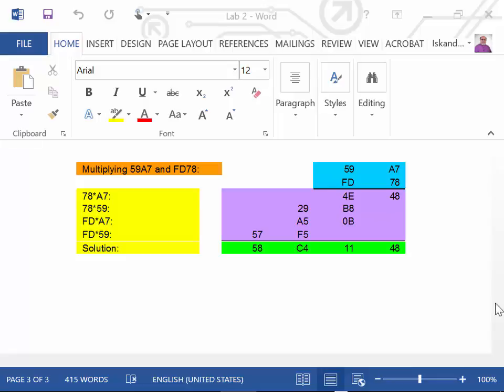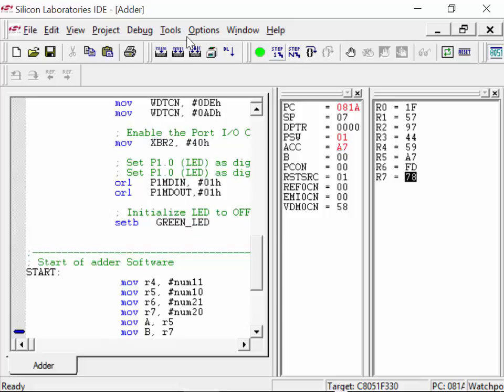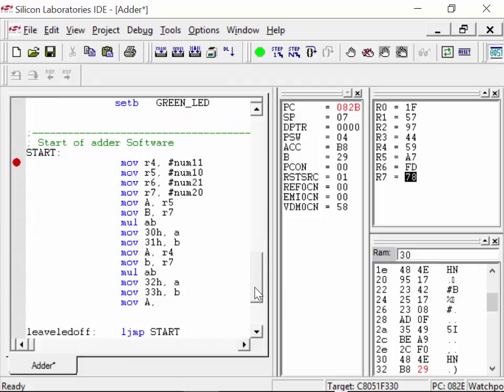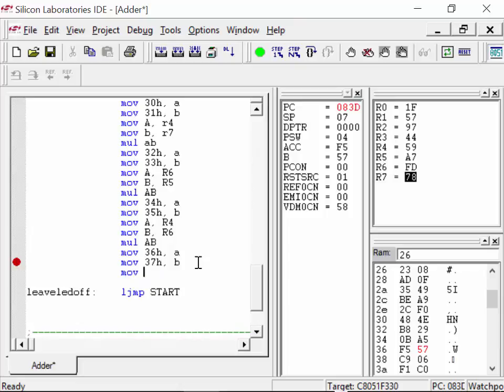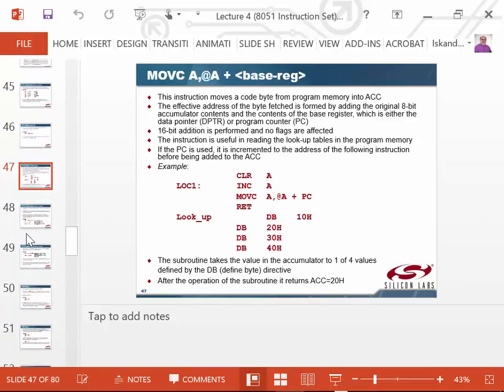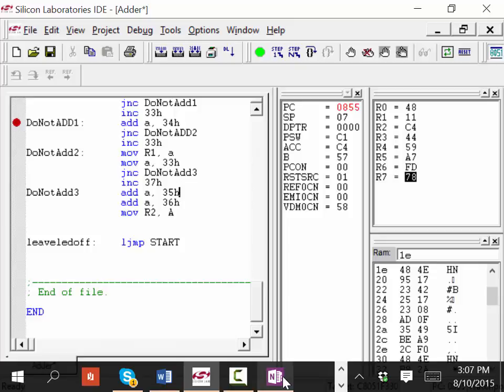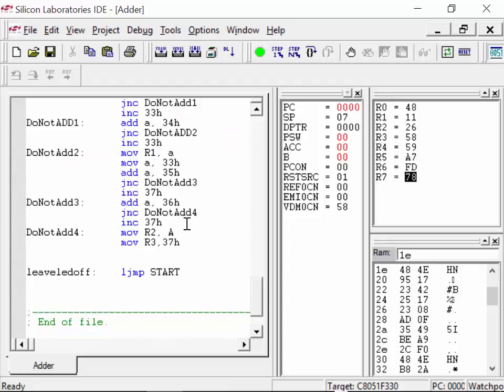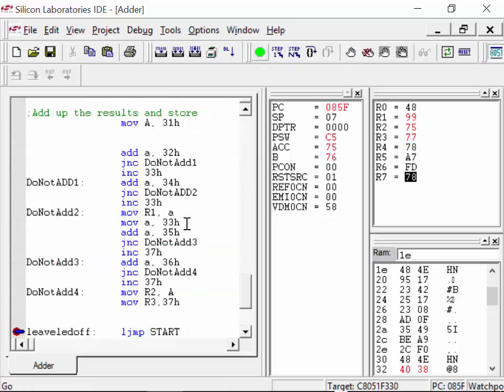Microprocessor Short 10082014Afternoon